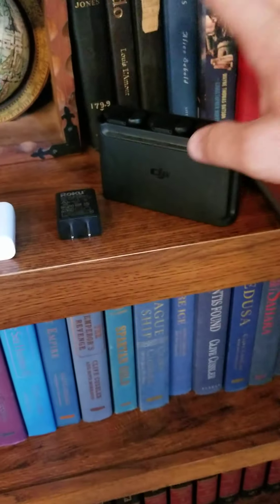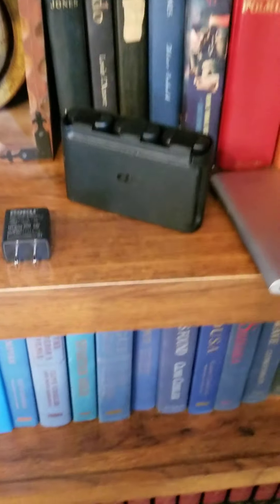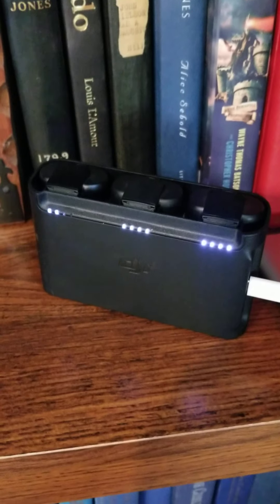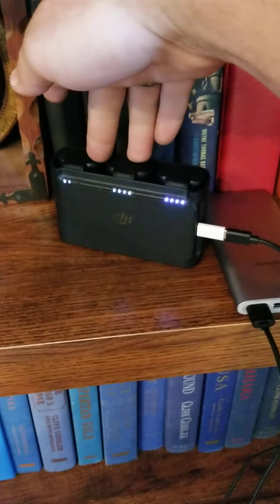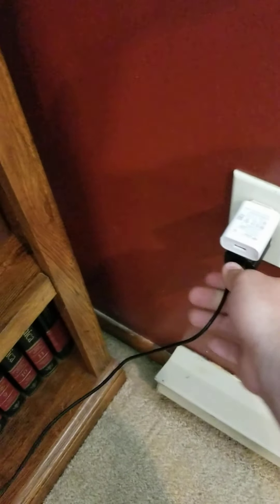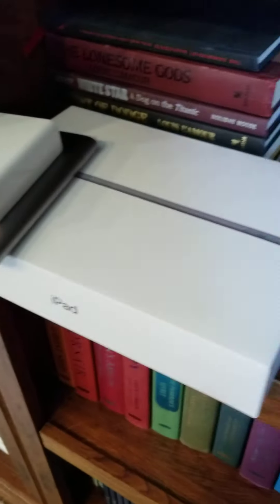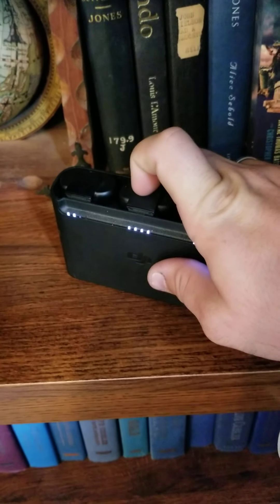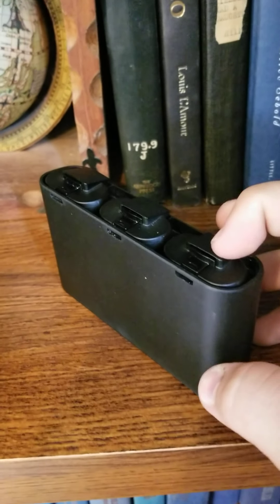Understanding The Battery Charger. Mavic Mini Fly more combo